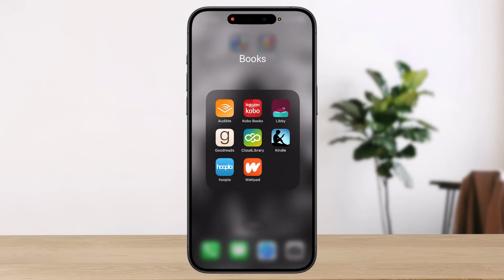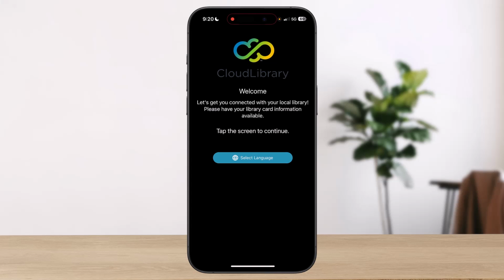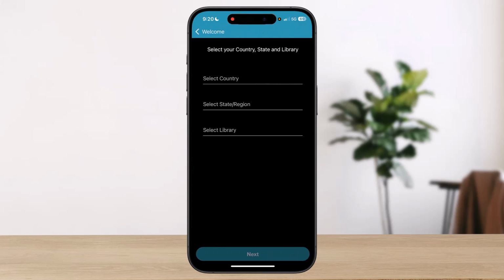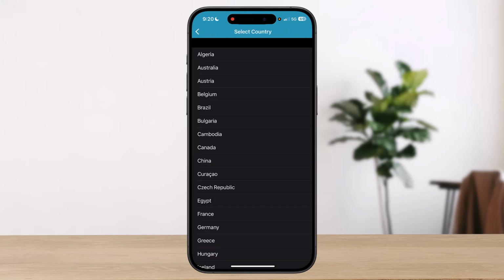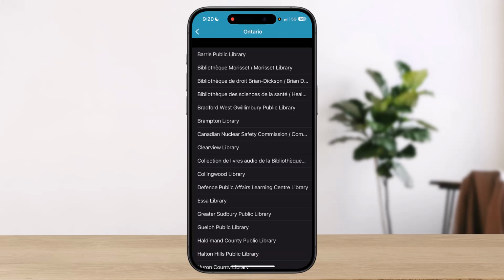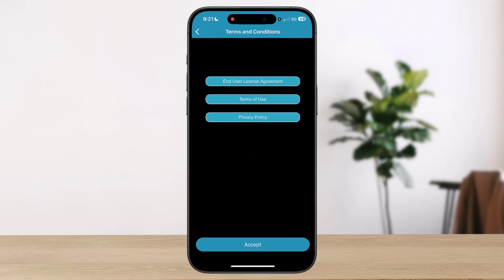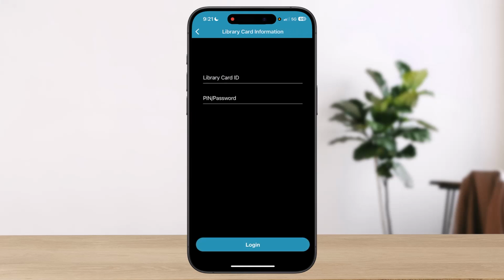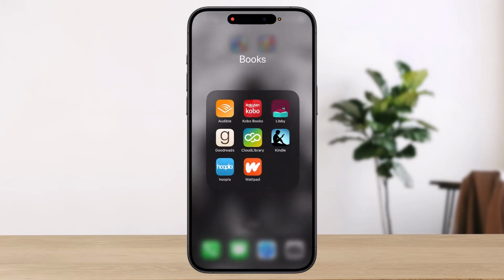How to Create an Account on Cloud Library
Want to create a Cloud Library account? In this video, you'll learn how to set up and access your Cloud Library account step by step using your mobile device. Whether you're new to the app or want to access digital books from your local library, this tutorial will guide you through the complete setup process.

We'll show you how to download the Cloud Library app from the Google Play Store or Apple App Store, open the app, select your preferred language, choose your country, state, and library, and accept the terms to continue. You'll also learn how to sign in using your library card ID and PIN or password to access your digital library collection.

This tutorial is perfect for anyone who wants to borrow and read ebooks, audiobooks, and other digital content through their library using Cloud Library. Follow along with this easy guide to connect your library account and start exploring available titles on your mobile device.

If you found this tutorial helpful, don't forget to like this video, leave a comment if you have any questions, and subscribe to the channel for more Cloud Library tutorials, ebook app guides, account setup walkthroughs, and easy-to-follow tech tutorials.